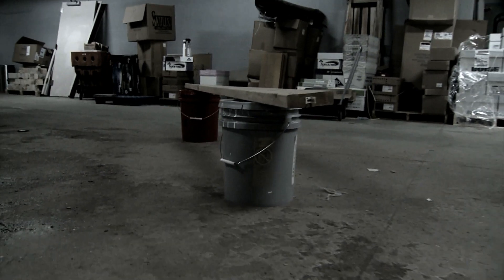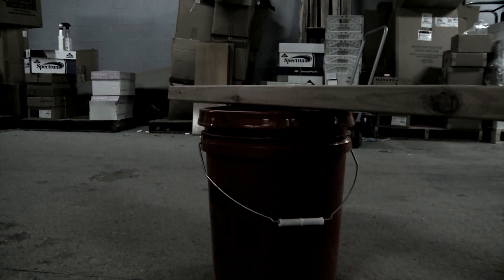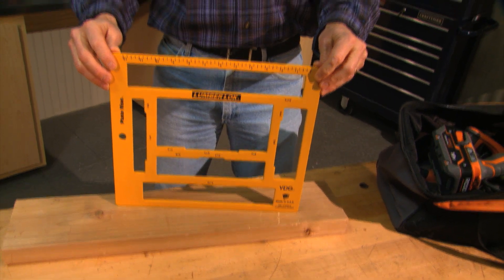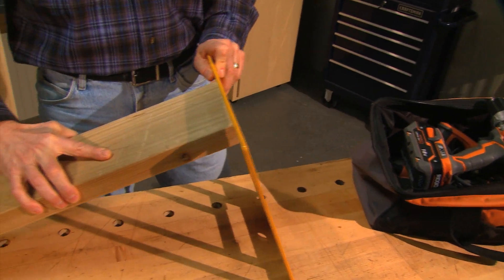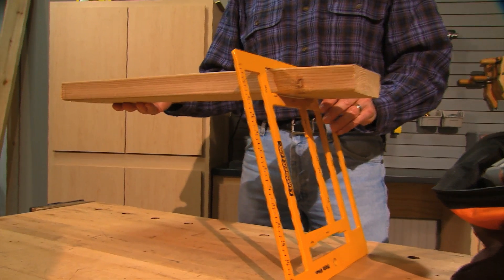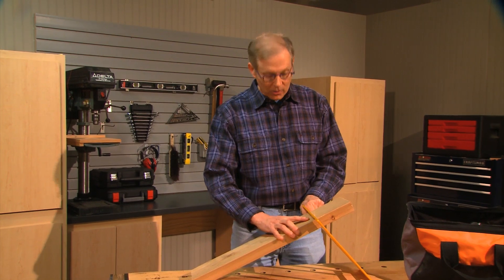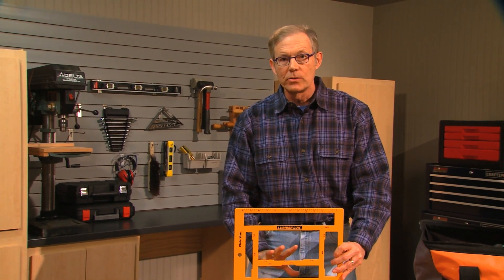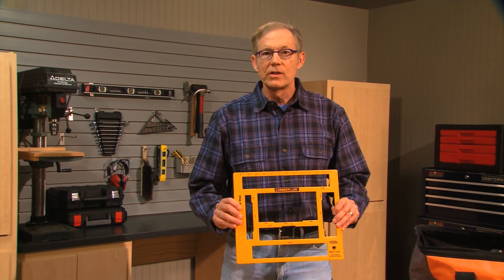We Tried It - Tri-Vise Lumber Lok Review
HANDY Magazine Web Editor, Gary Legwold, reviews the Lumber Lok work support. This simple board support system is small, portable and easy to use.